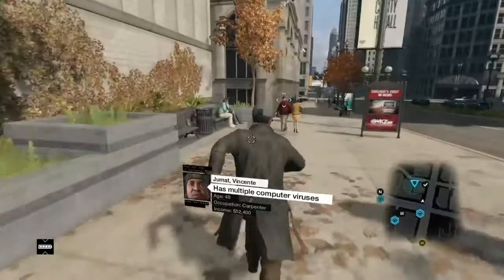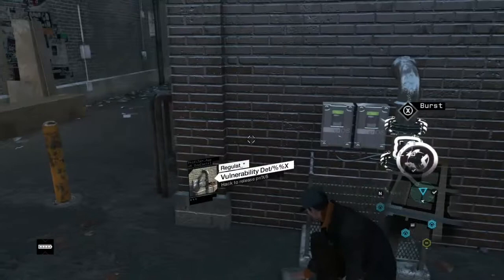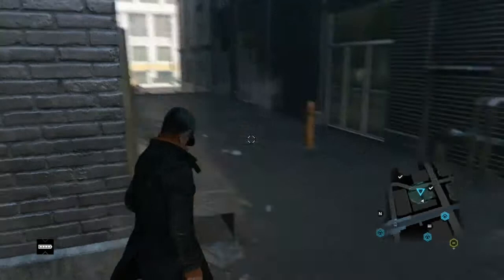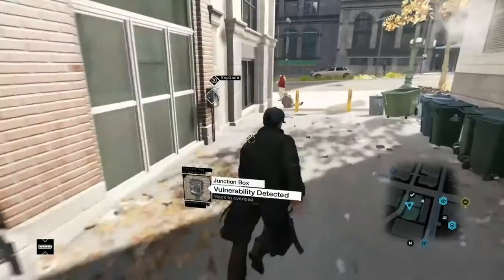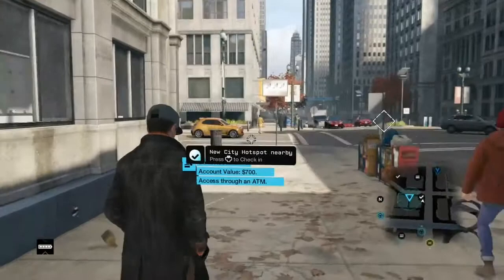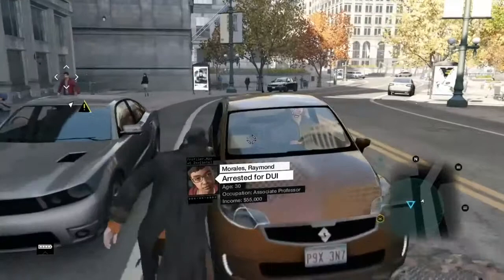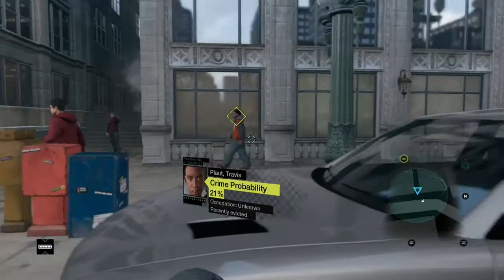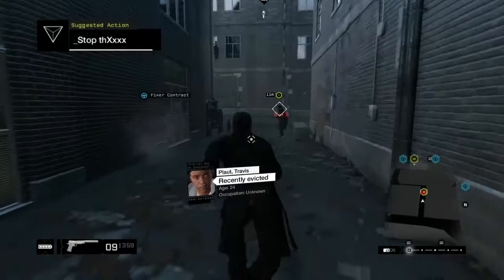how to detect and stop a crime in Watch Dogs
This video shows you how to stop and detect in crime in watch dogs. this ups your reputation and happens to be pretty fun.